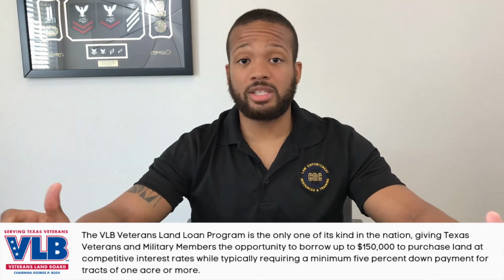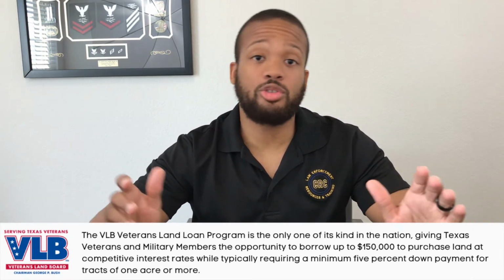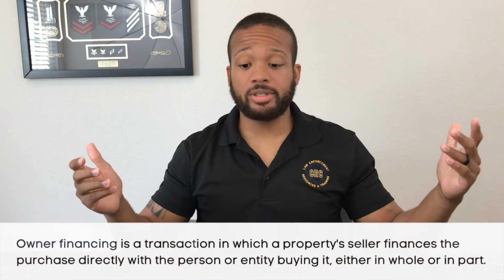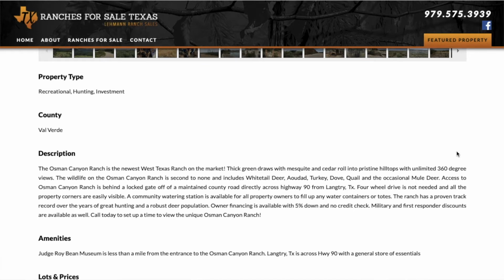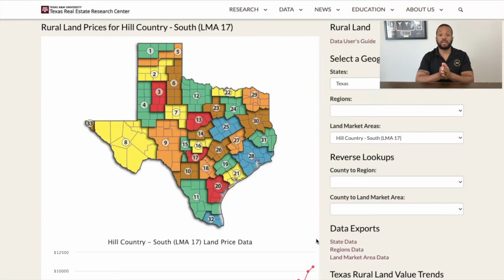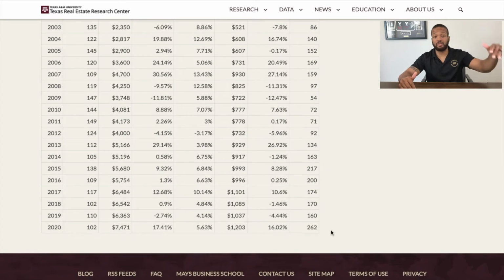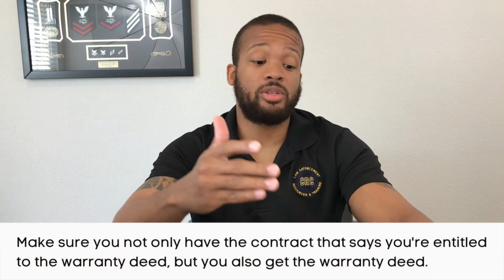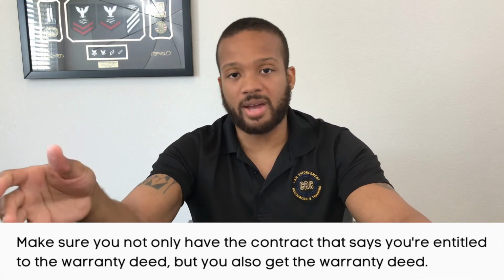We Bought 60.9 Acres of Land in West Texas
Owning land can be a great investment. We talk about our 2nd land purchase, 60.9 Acres in Osman Canyon Ranch, and Owner Financing throughout the video. Always make sure to do your research and take advantage of the nuggets you learn from this video.

Applicant to Police Cadet
Graduating with Honors

Law Enforcement Related Books:
-- Graduating with Honors
-- Expert Witness
-- The Rookie Handbook
-- Texas Temporary Tag